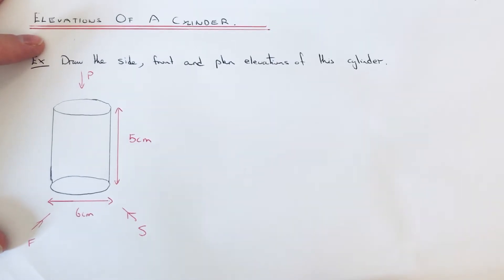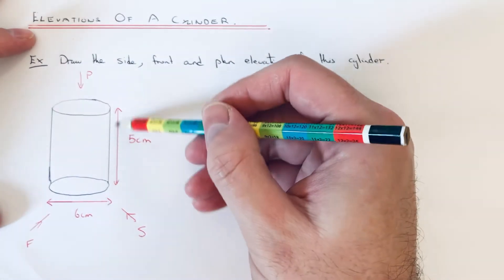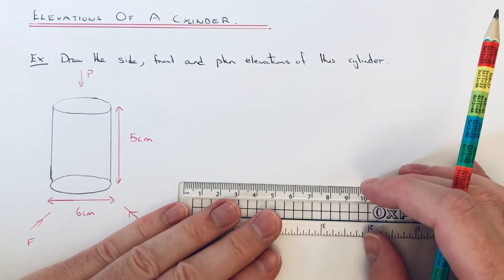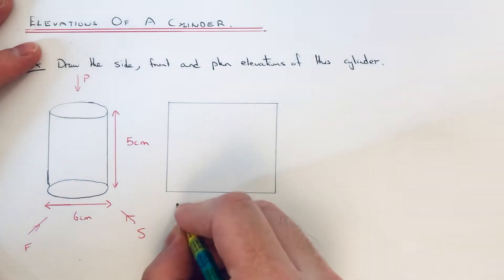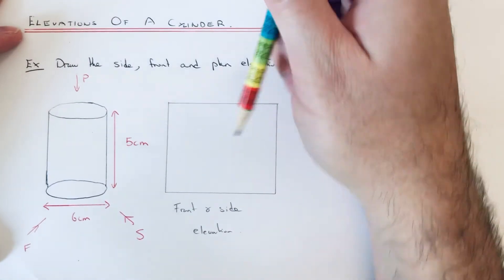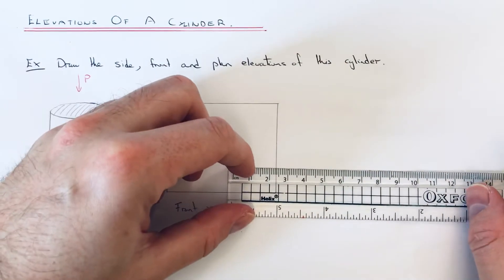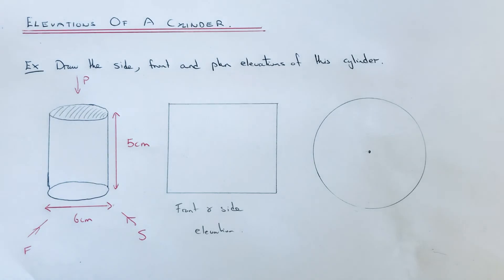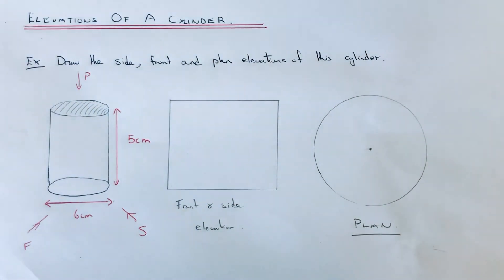Cylinders. How To Draw The Side Elevation, Front Elevation And Plan Elevation Of A Cylinder.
In this video you will be shown how to draw the elevations of a cylinder. For the front and side elevations it will be a rectangle of same dimensions. The plan elevation is what you see from above which is a circle.

So in example 1, you have a cylinder with a diameter of 6cm and height 5cm. So for the front and side elevations draw a rectangle with a base of 6cm and height 5cm. For the plan elevation draw a circle of diameter 6cm. Do this by opening up the compass to a radius of 3cm.